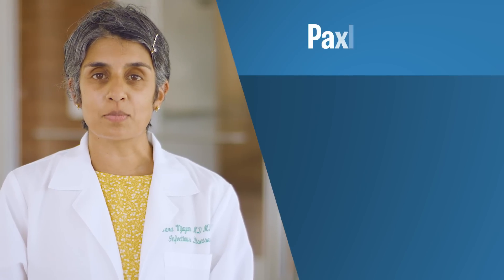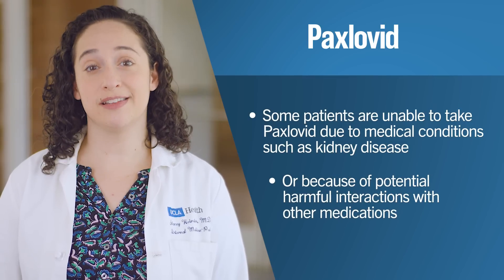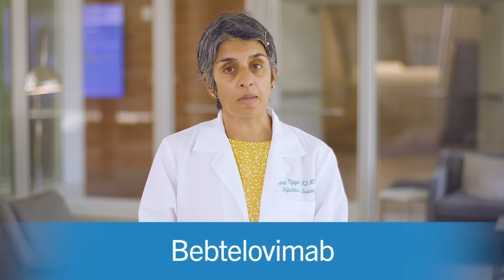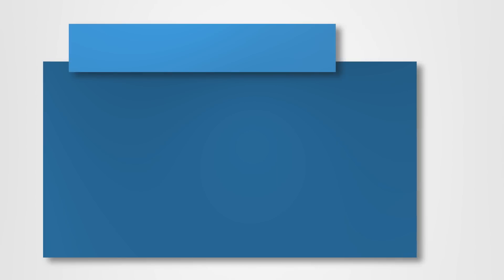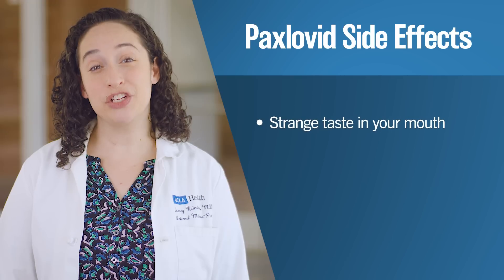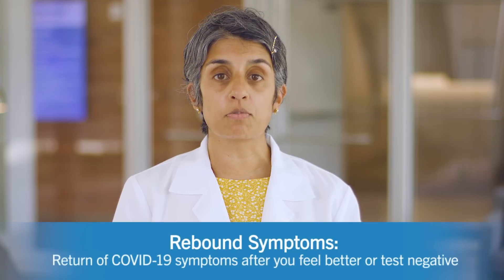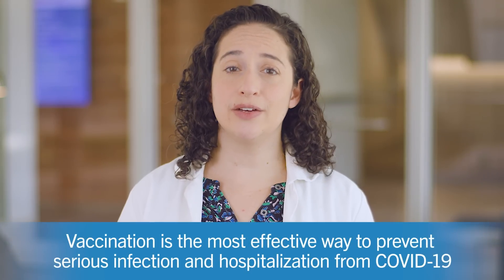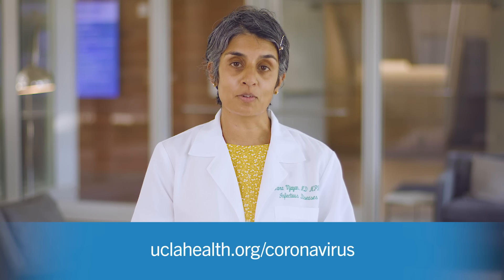Outpatient COVID-19 Therapies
UCLA Health physicians Dr. Tara Vijayan and Dr. Stacey Weinstein provide information about the medications and treatments currently available to patients who test positive for COVID-19.